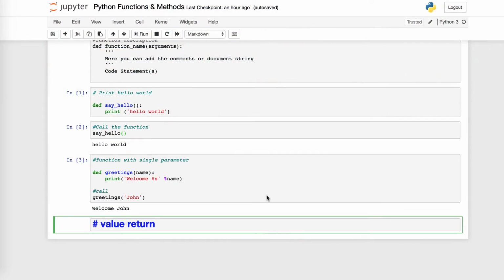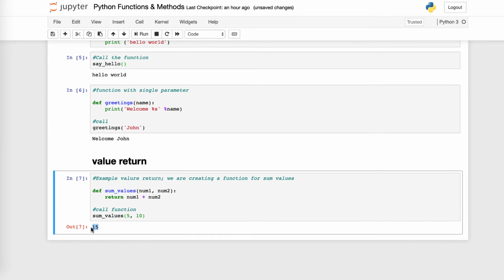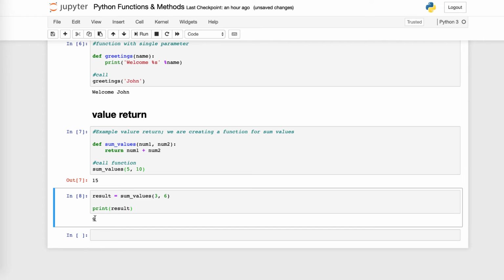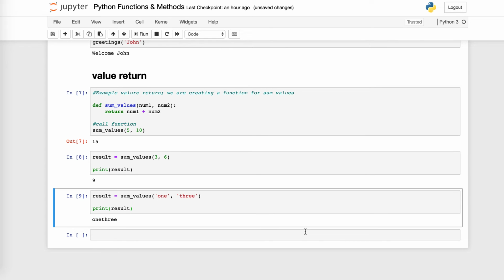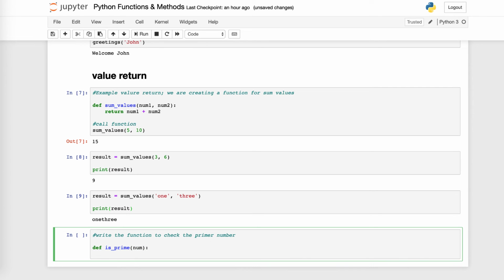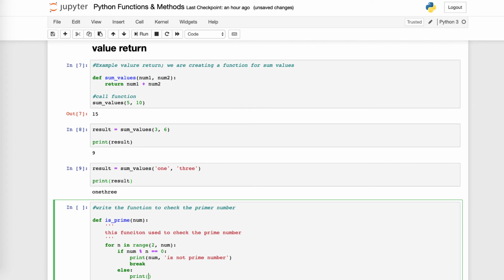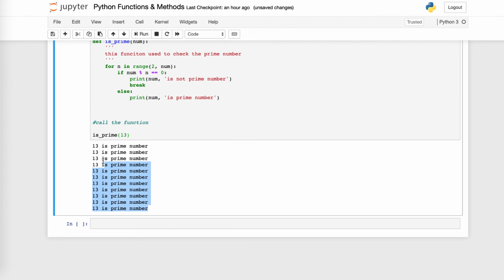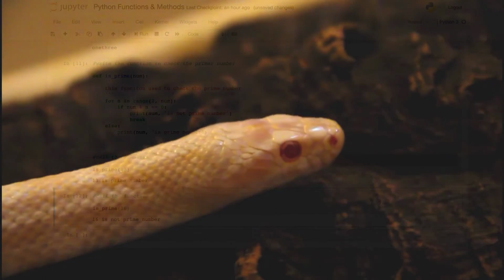Python Functions Return Value Prime Numbers | Python Programming Master Class | Nasrullah Mahar